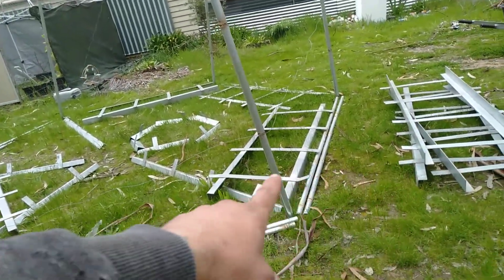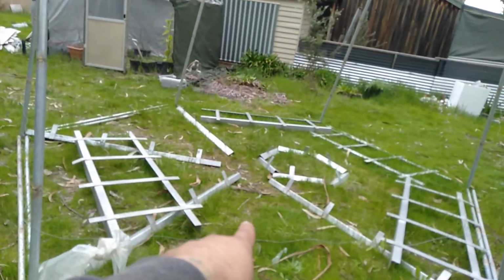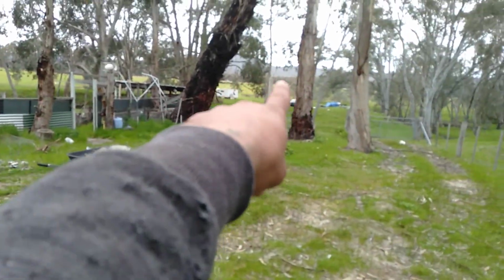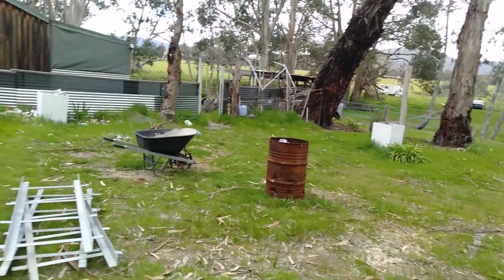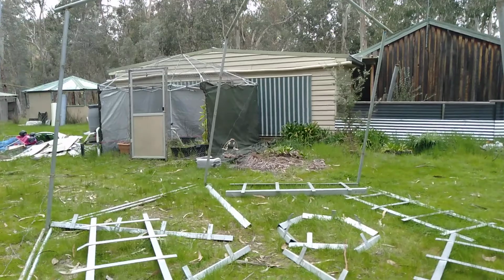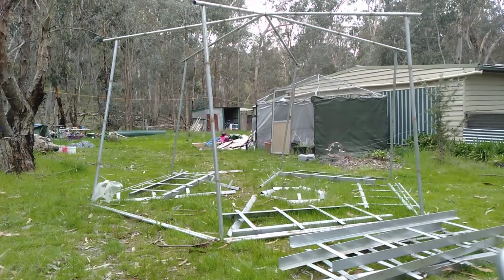dome build part 1